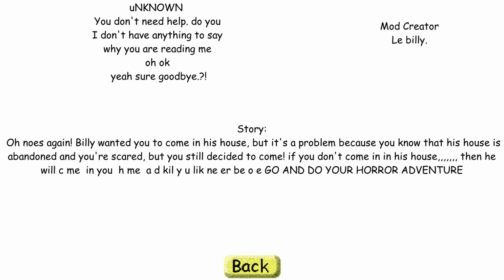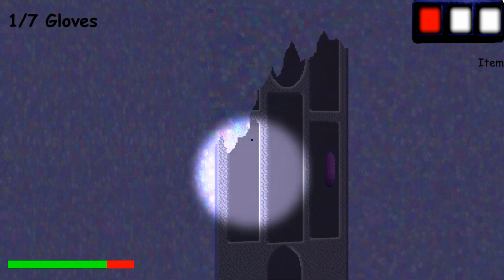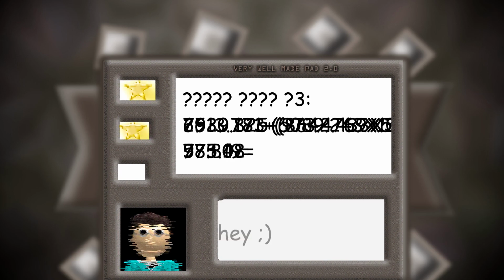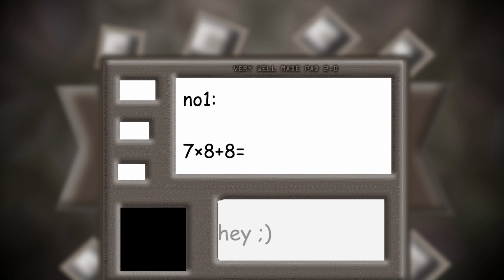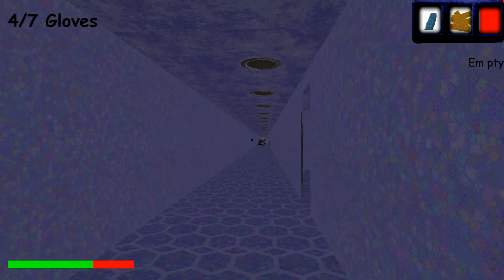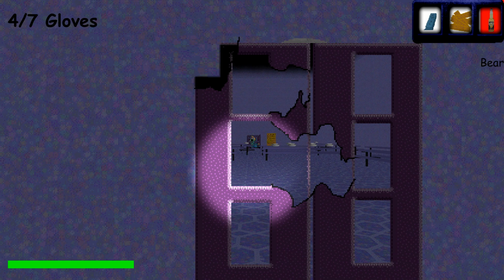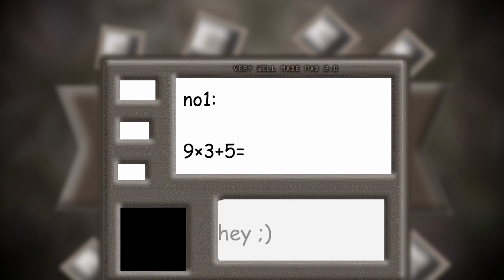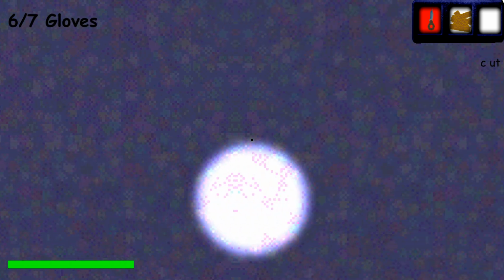Billy's Scary!!! ~ Billy's basic house - 11 years later